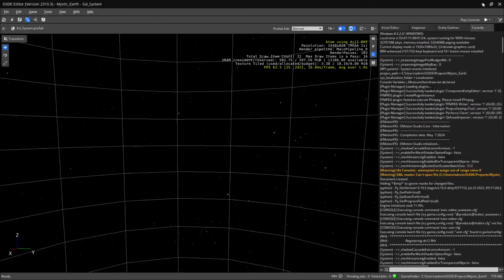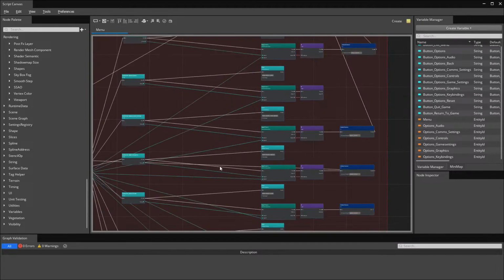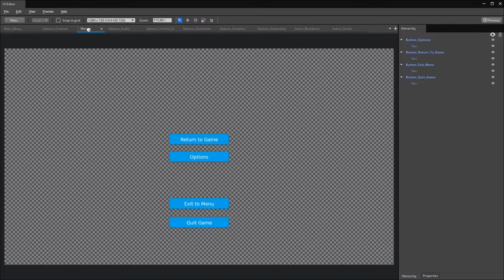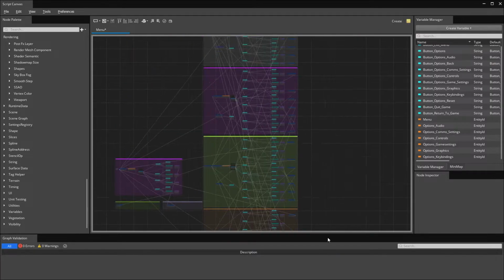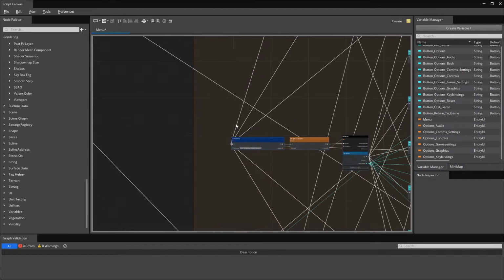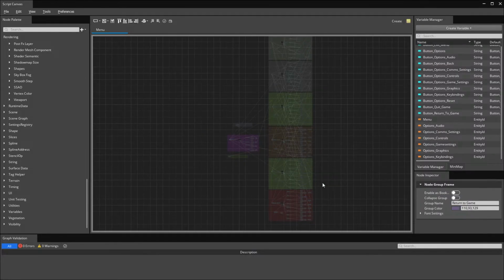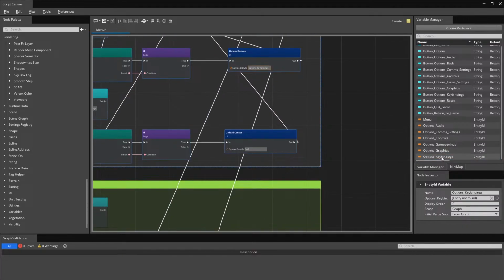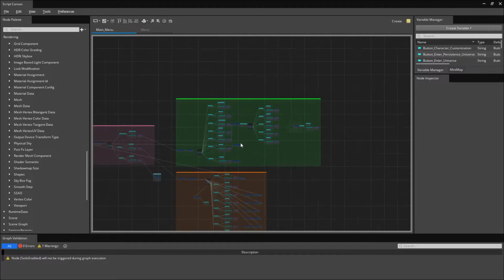Noob Does Game Dev - Making Star Citizen Menu in O3de